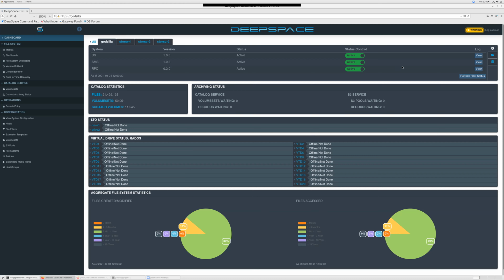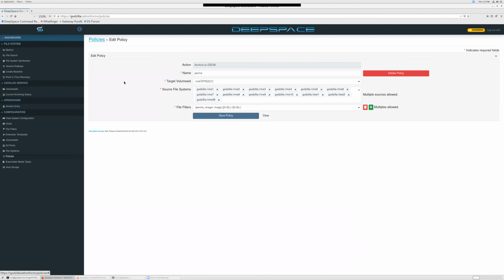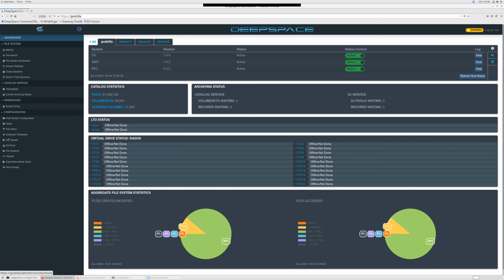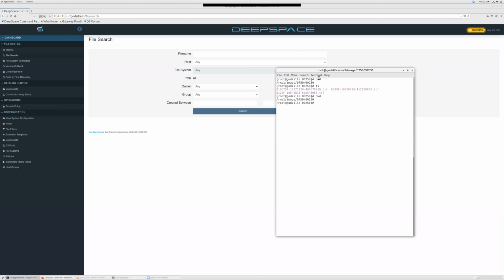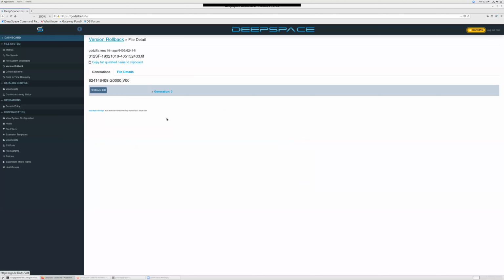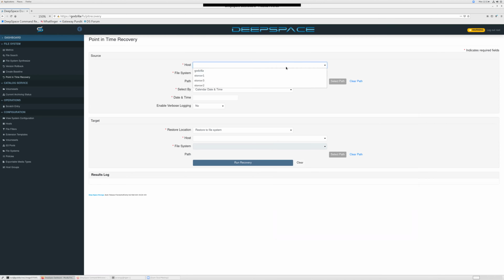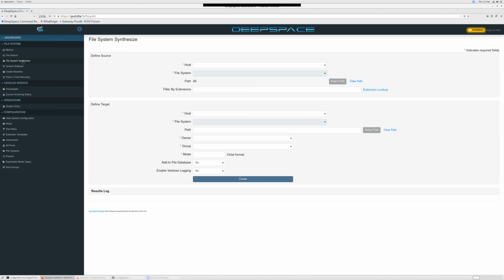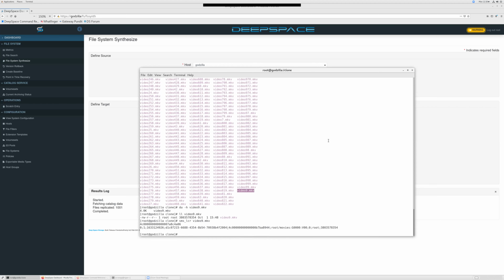DeepSpace with CEPH QuickStart Guide - 3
DeepSpace with CEPH QuickStart Guide
Part-3: Features